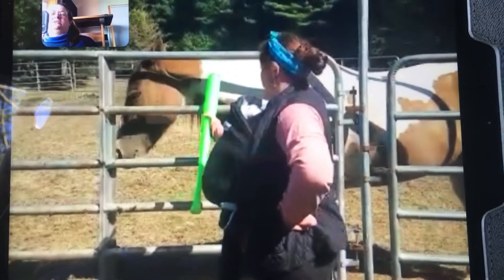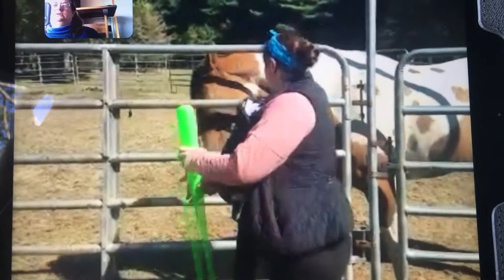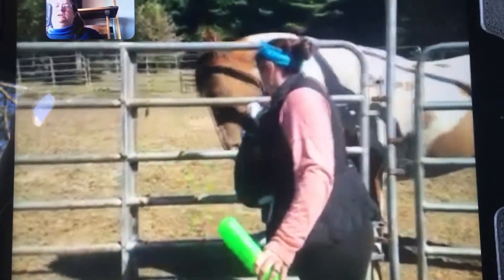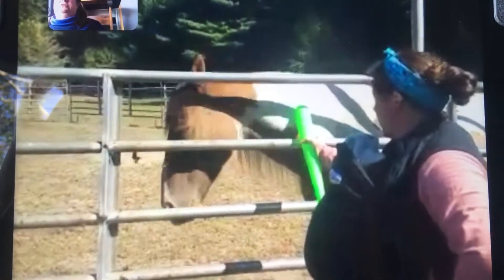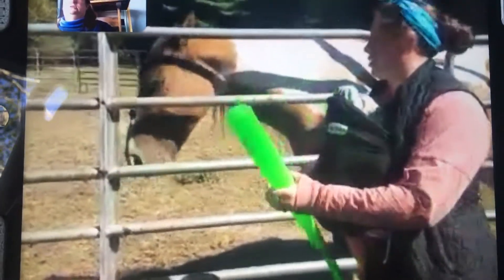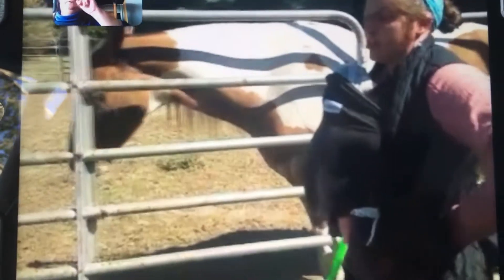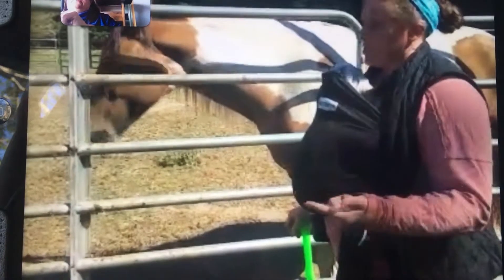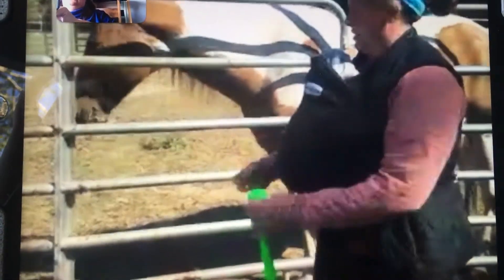September 20, 2020